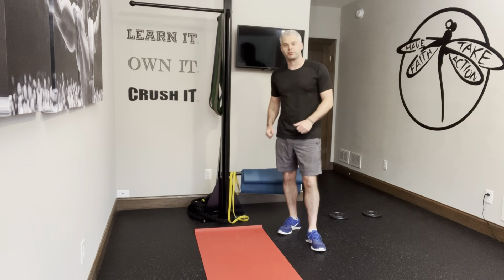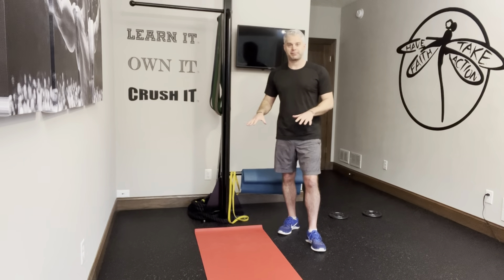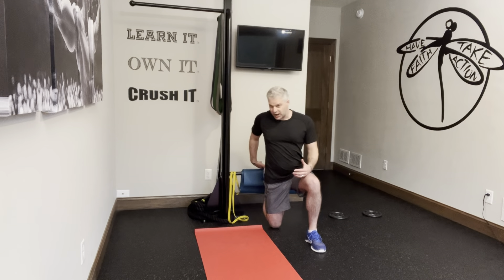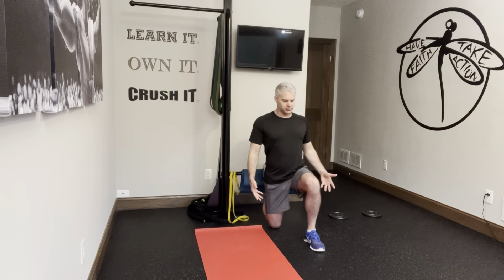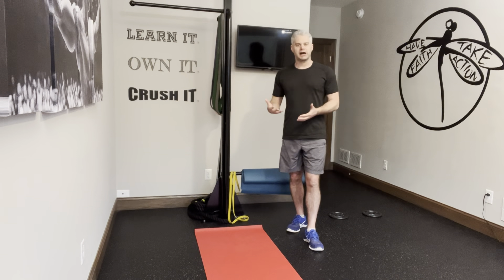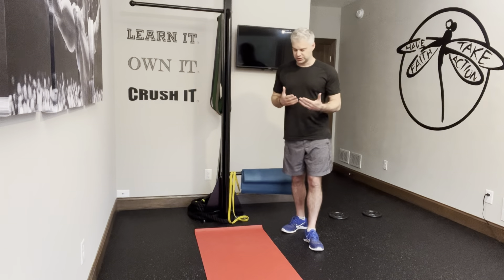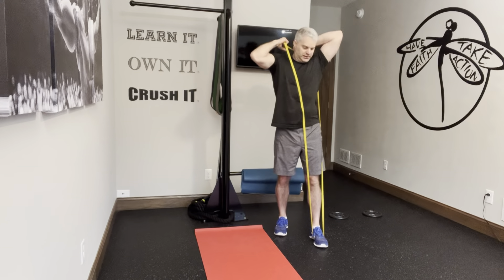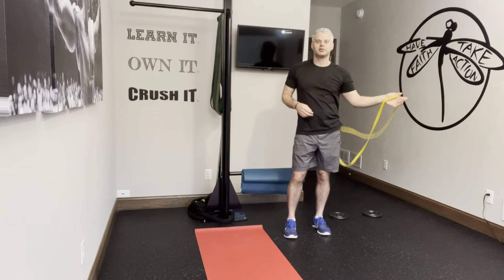Bulgarian Split Squats